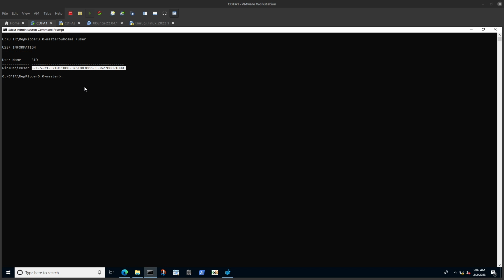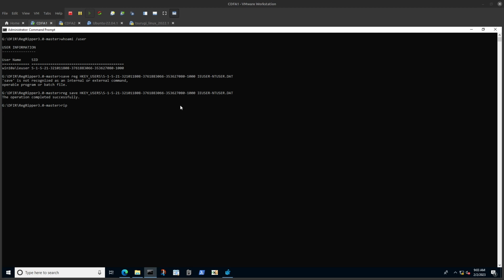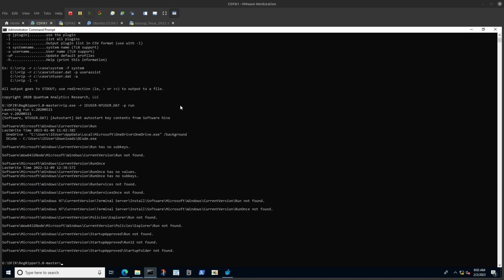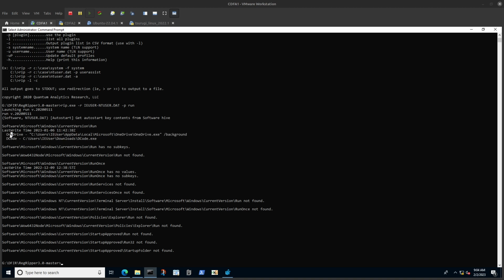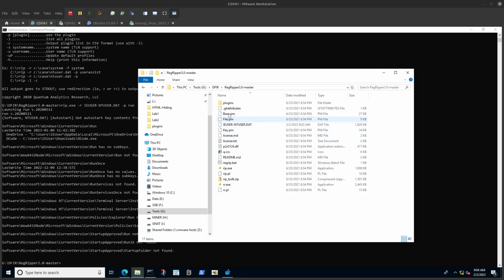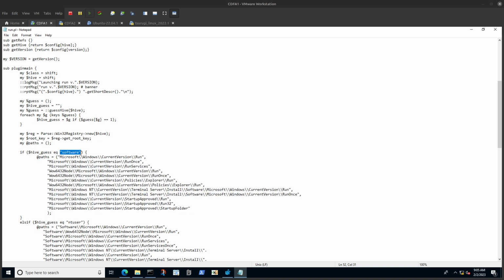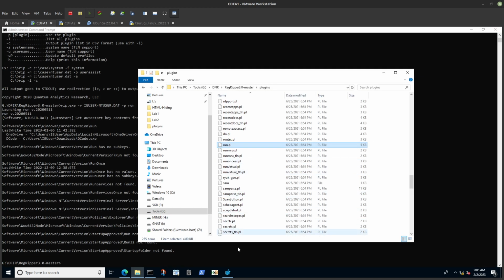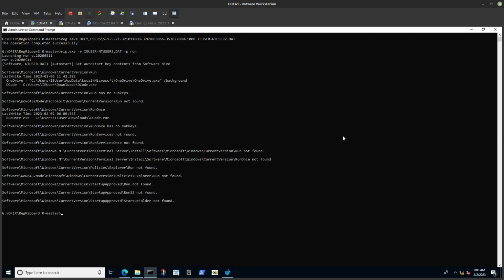Parsing Run Keys using RegRipper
This video has been recorded to show how to use Harlan's RegRipper to check if there are any Run Keys being used.